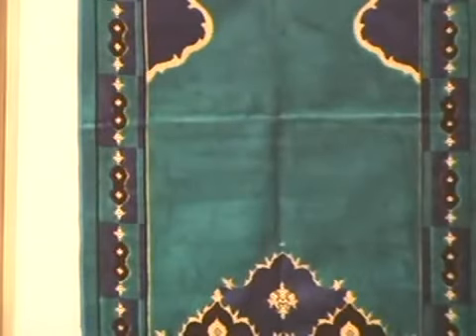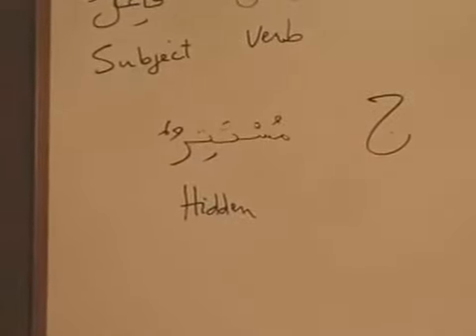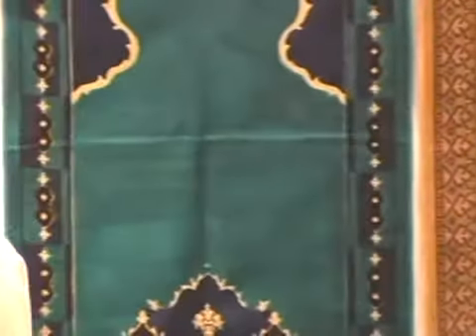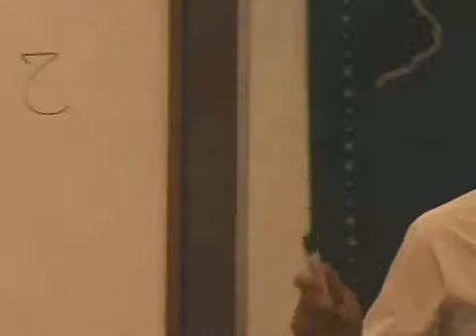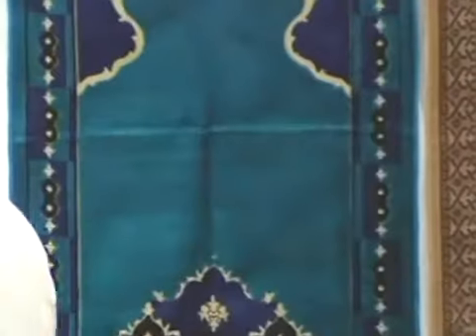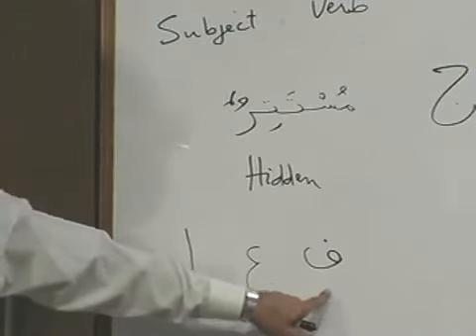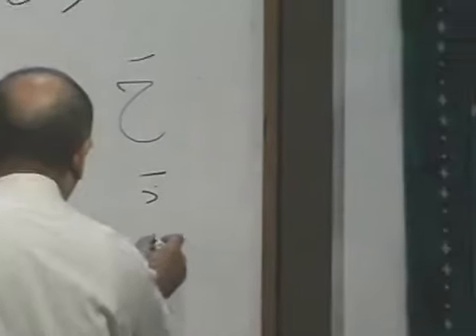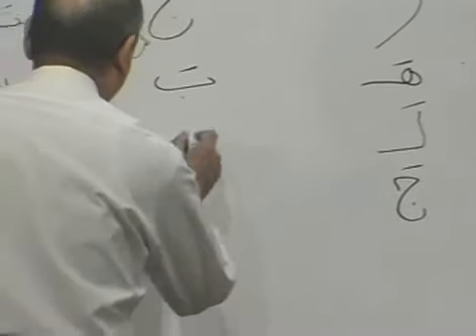Madinah Arabic Book 1 part 33